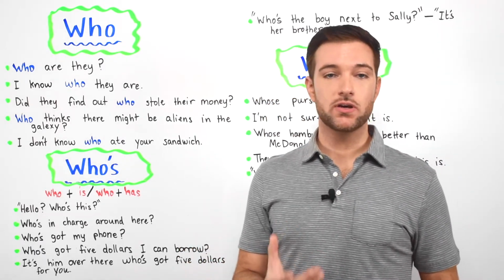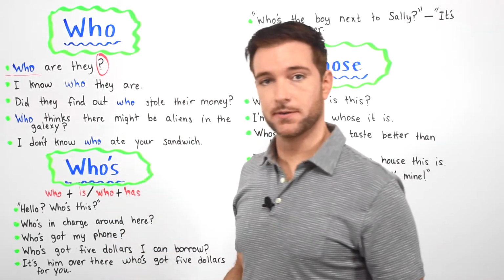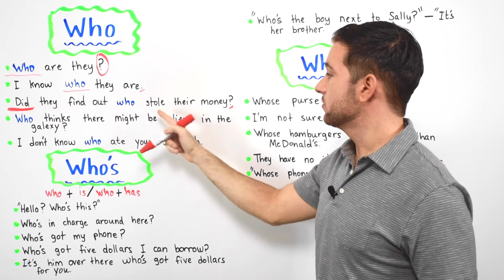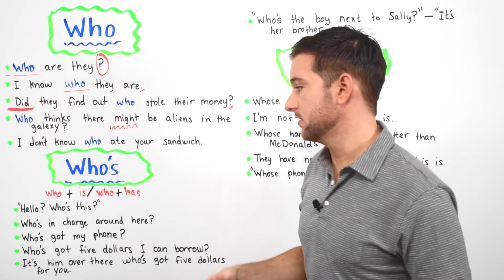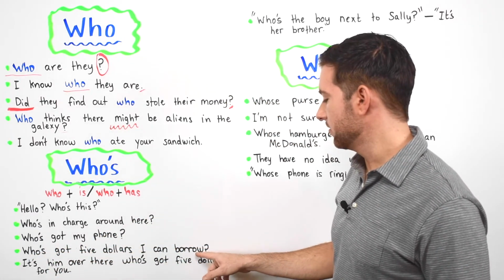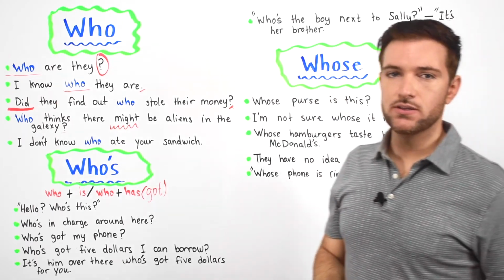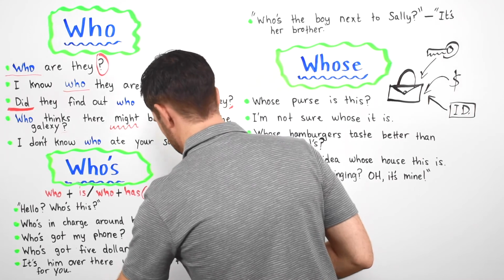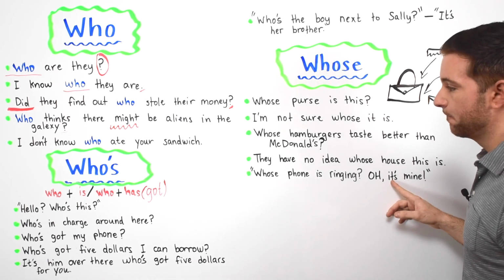तनाव मत लो😫🙅❗ WHO⏭️WHO'S⏭️WHOSE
नमस्कार दोस्तों 👨‍🏫📚!  आज के पाठ में, हम शब्दों के बीच के अंतर को देखने जा रहे हैं: "कौन", "कौन", और "किसका"।  ये शब्द अंग्रेजी में समान लगते हैं लेकिन अलग-अलग तरीके से उपयोग किए जाते हैं और वैकल्पिक वर्तनी होती है।

 चैनल पर आपका वापस स्वागत करते हुए अच्छा लग रहा है!  यह अंग्रेजी व्याकरण पर इस श्रृंखला में पाठ संख्या 25 है।  हम अपने व्याकरण पाठ्यक्रम के आधे रास्ते पर हैं!  कुल 50 पाठ हैं।  उम्मीद है कि इस श्रृंखला के अंत तक, आप न केवल सभी प्रमुख व्याकरण काल और संरचनाओं से परिचित होंगे, बल्कि बहुत सी नई क्रियाओं, शब्दावली और अभिव्यक्तियों से भी परिचित होंगे।

Hello friends 👨‍🏫📚! In today's lesson, we are going to look at the difference between the words: "who", "who's", and "whose". These words sound the same in English but are used differently and have alternative spellings.

It is nice to welcome you back to the channel!  This is lesson number 25 in this series on English grammar. We are halfway through my grammar course!  There are 50 lessons all-in-all. Hopefully by the end of this series, you will be familiarized with not only all of the major grammar tenses and structures, but also plenty of new verbs, vocabulary, and expressions.